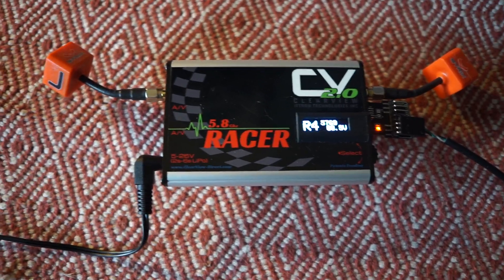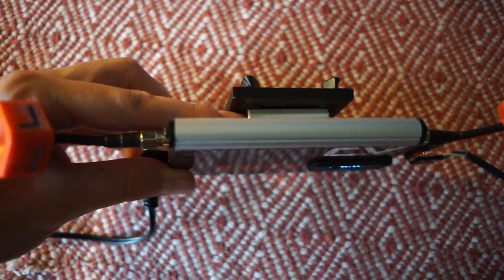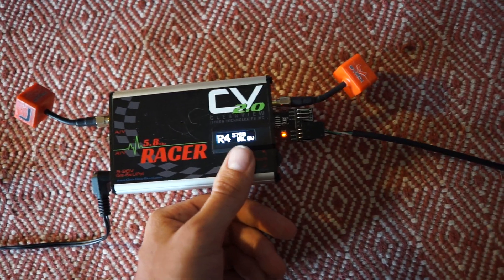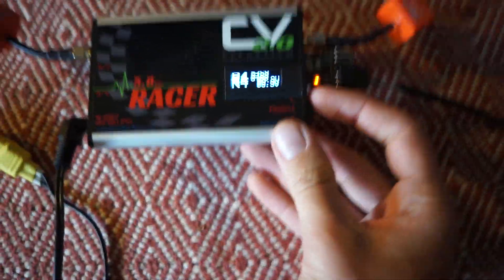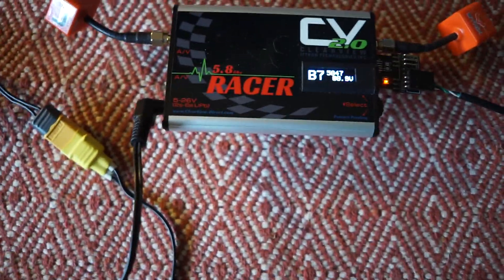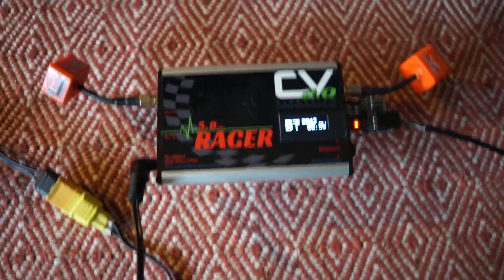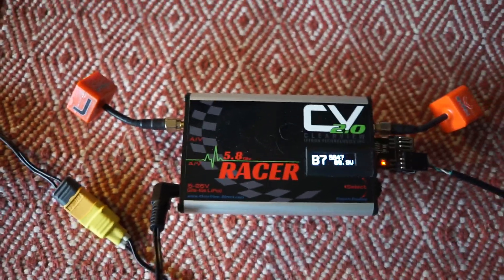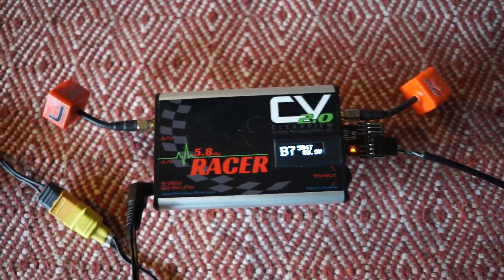Cleaview 2.0 Review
Short review of the new ClearView 2.0. Excellent form factor and usage. Flight footage coming shortly.